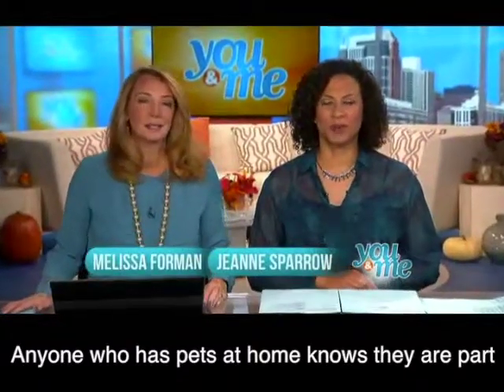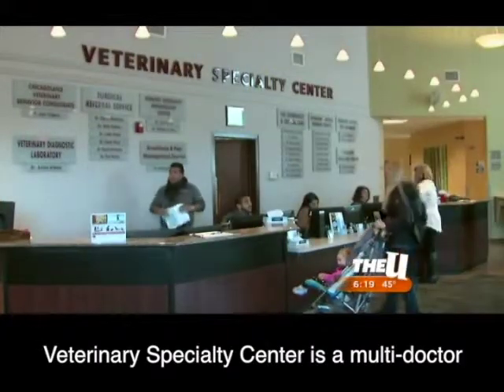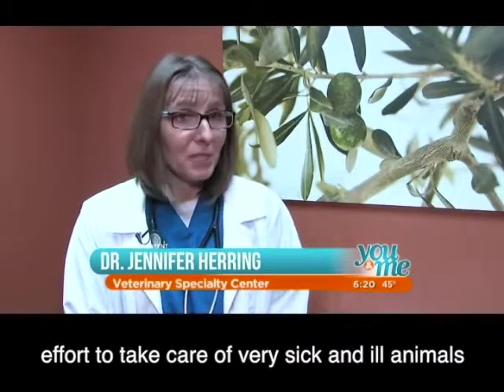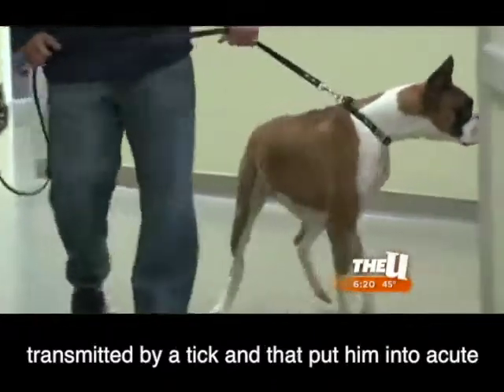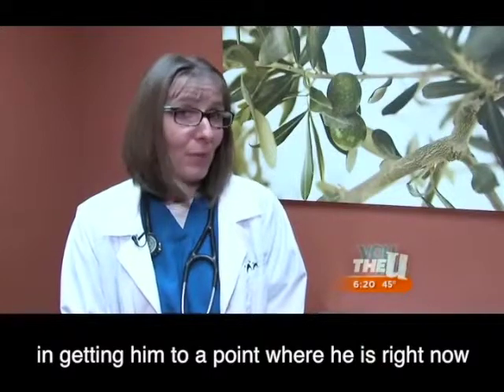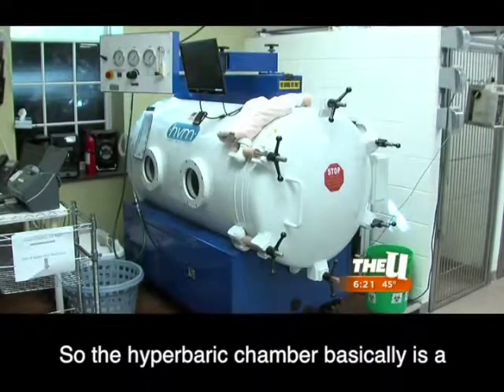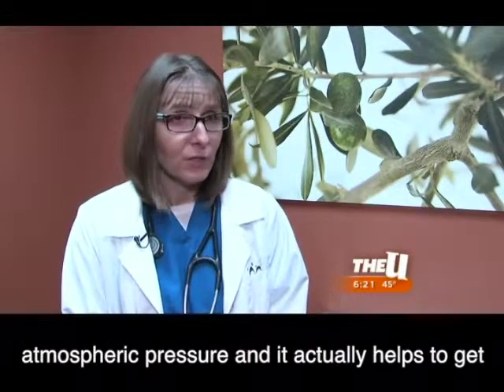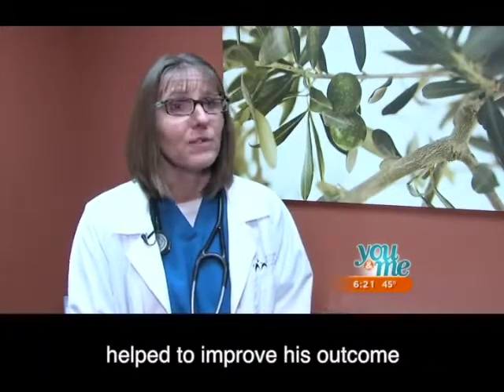Hyperbaric Oxygen Therapy in Pets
Hyperbaric Oxygen Therapy (HBOT) is being used more frequently in veterinary medicine to treat a variety of injuries and illnesses. In Louie's case, it provided life-saving treatment after he contracted Rocky Mountain Spotted Fever. Veterinary Specialty Center is one of the leading veterinary hospitals in the United States in the use of HBOT treatments in cats and dogs.